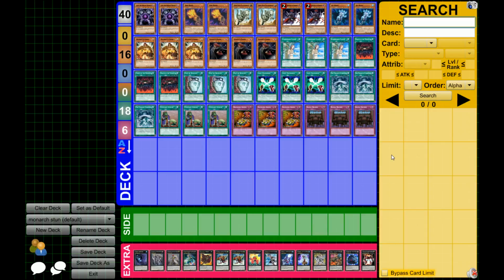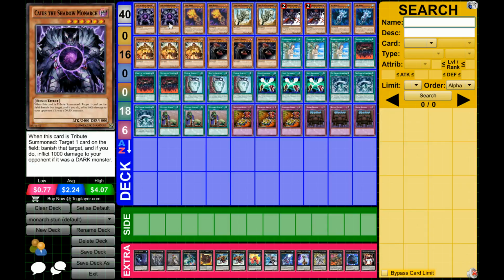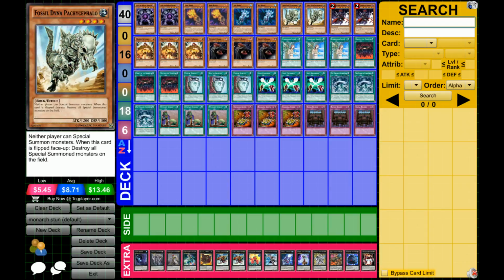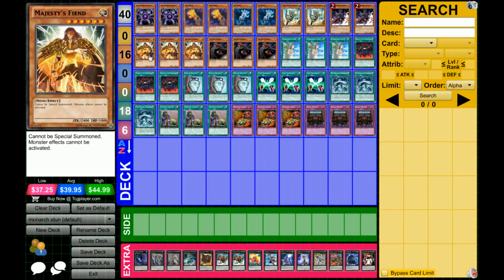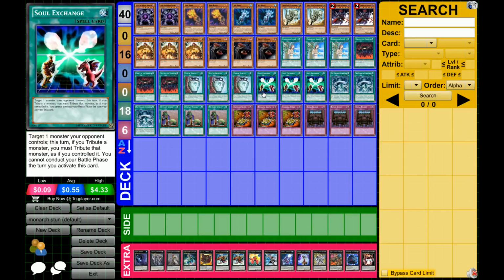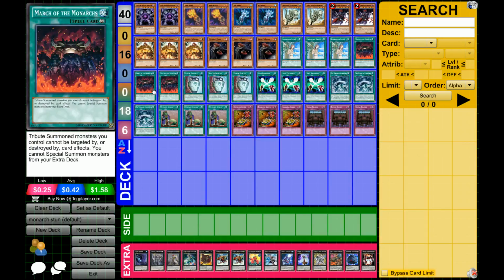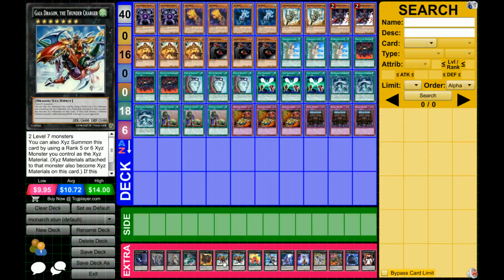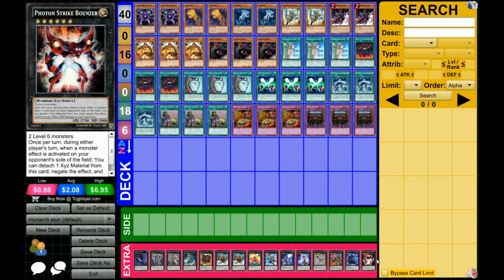Yugioh Monarch Stun January 2015 Format (Deck Profile)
Thank you Everybody for checking out my first Deck Profile on my Monarch Stun Deck!     To see it applied check out this video: